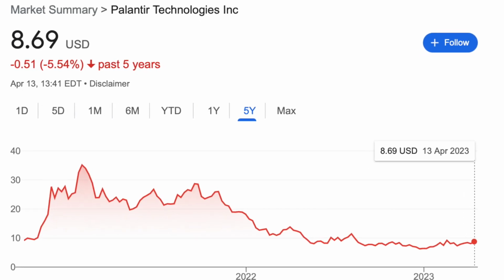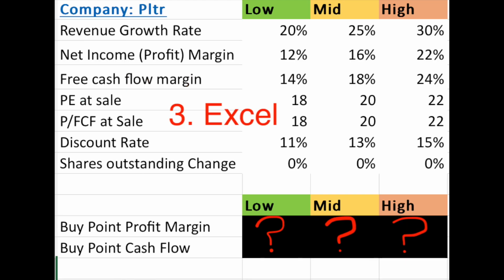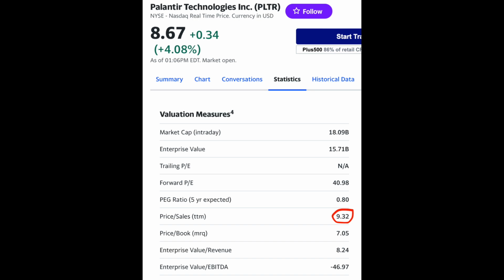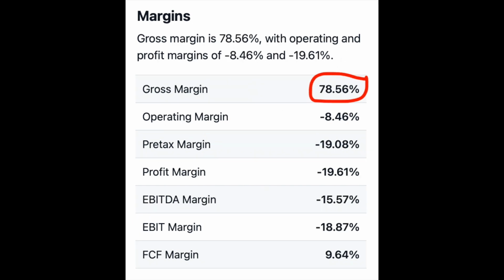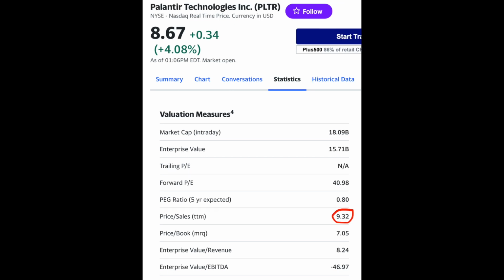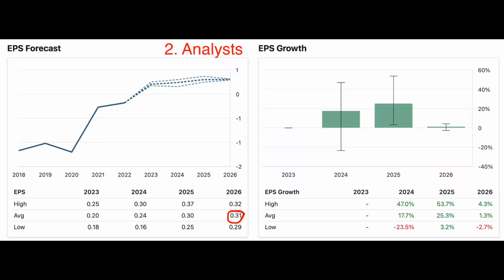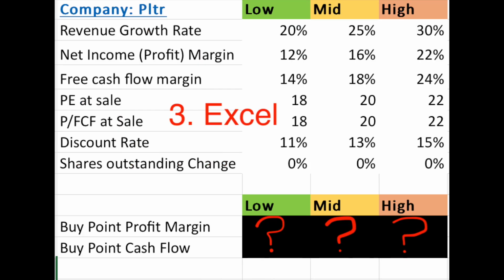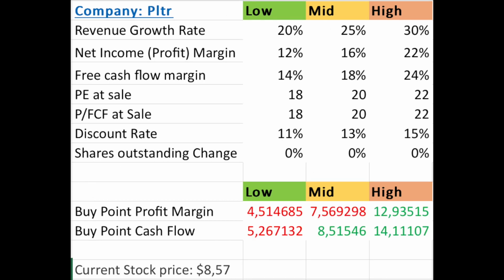Pltr: Stock VALUATION!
Pltr stock analysis with data and discounted cash flow model.